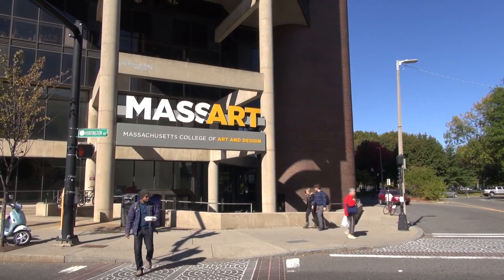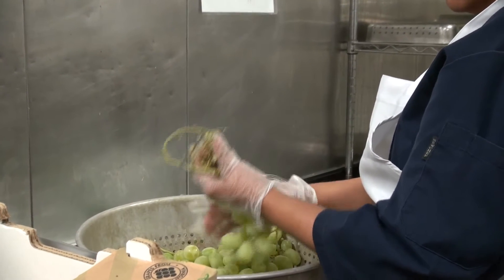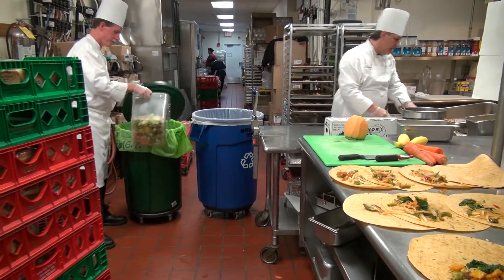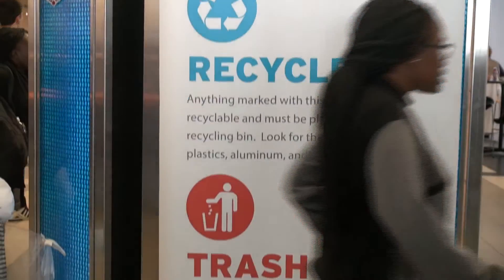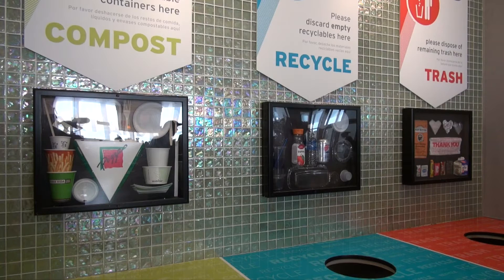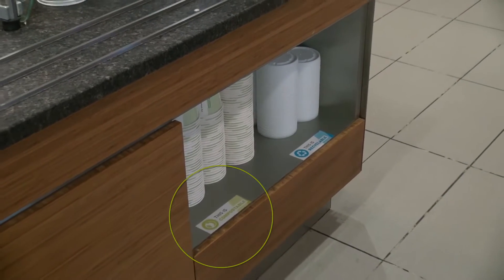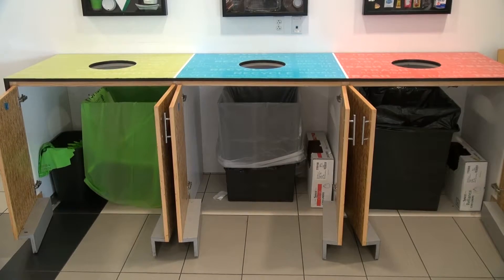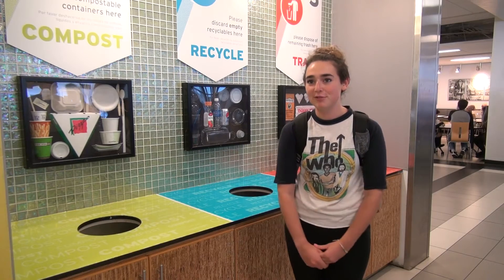MassArt | RecyclingWorks MA Case Study | Colleges & Universities